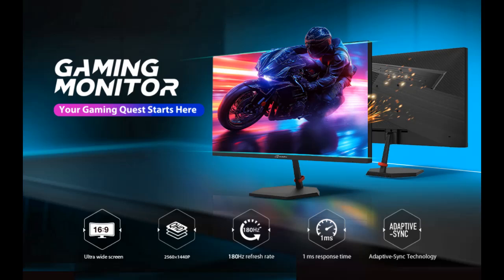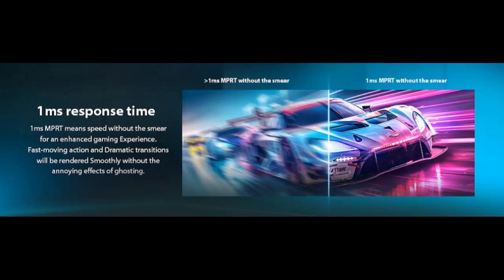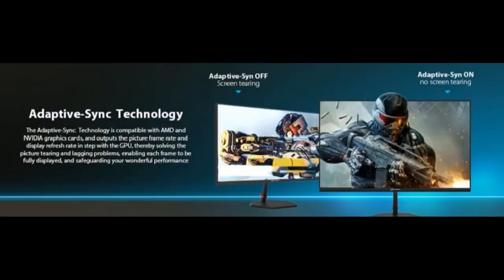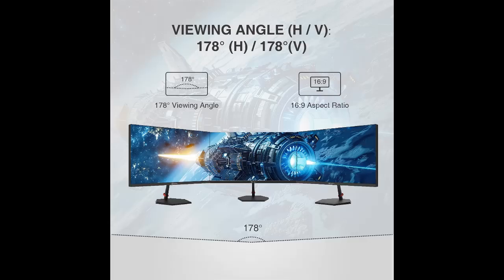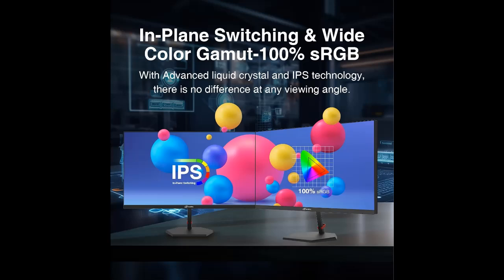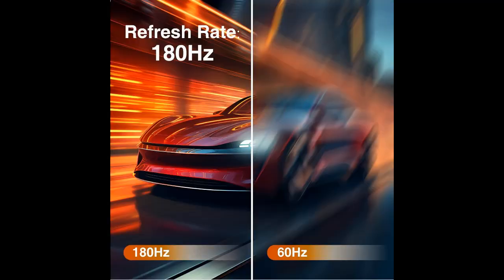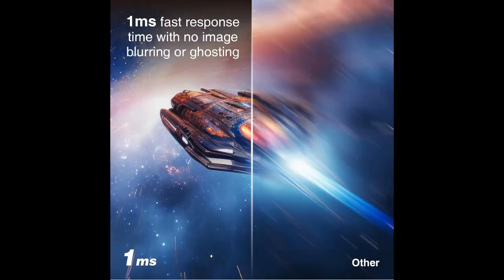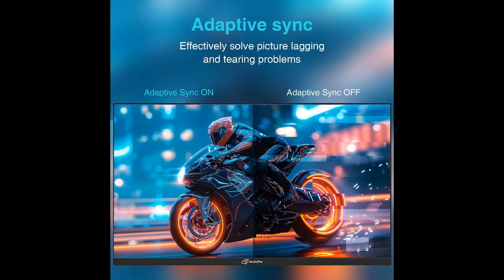ArcticPro 27 inch Gaming Monitor 180Hz✔️What's features highlight?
✔️What's features highlight? ArcticPro 27 inch Gaming Monitor 180Hz, QHD 2560*1440p, 2K, IPS Panel, 1ms Response Time, Adaptive sync, PC Computer Monitor, 3-Sided Frameless, Ultra Slim, 100% sRGB, Bluelight Filter, HDMI *2, DP*2...[FULL-DETAILS]➤➤➤

ArcticPro 27 inch Gaming Monitor 180Hz, QHD 2560*1440p, 2K, IPS Panel, 1ms Response Time, Adaptive sync, PC Computer Monitor, 3-Sided Frameless, Ultra Slim, 100% sRGB, Bluelight Filter, HDMI *2, DP*2